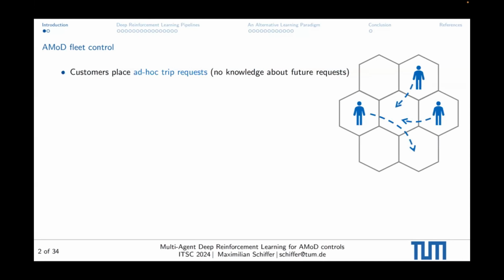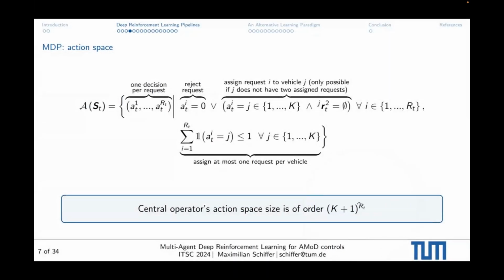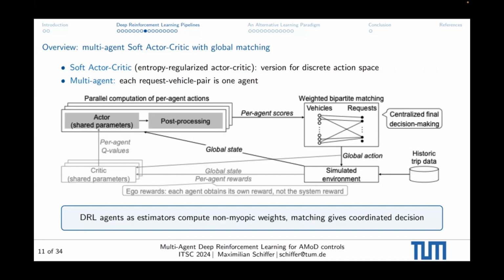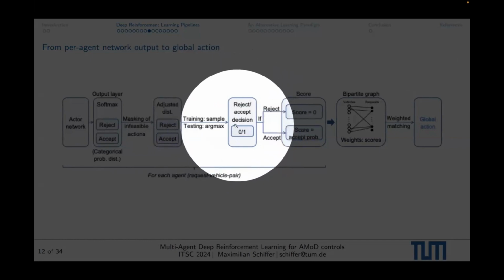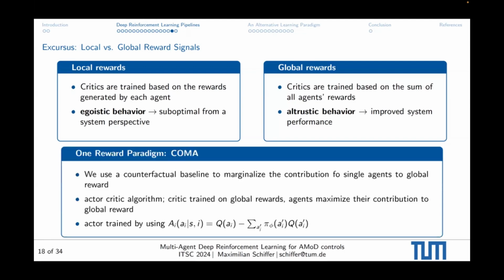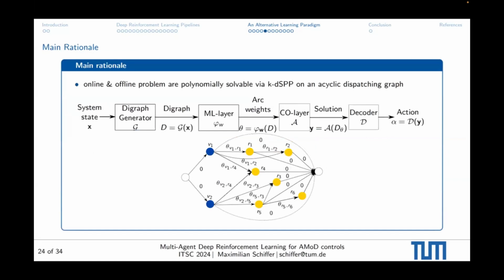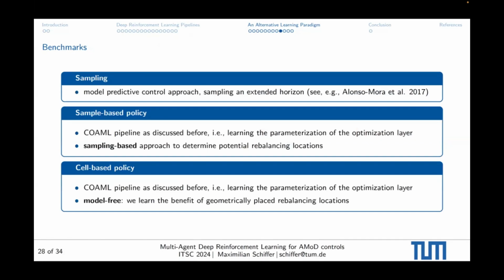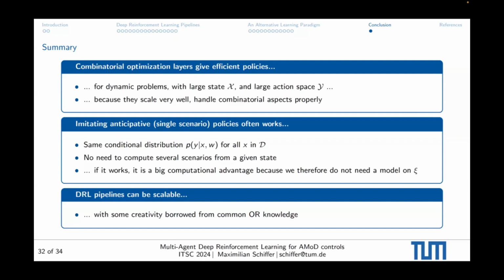[ITSC 2024 Tutorial] Multi-agent Reinforcement Learning - Maximilian Schiffer